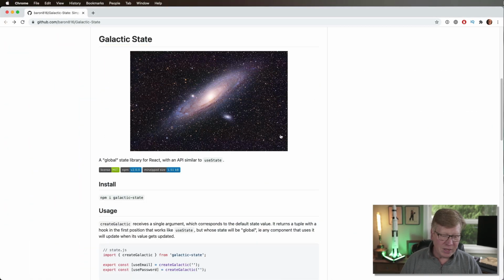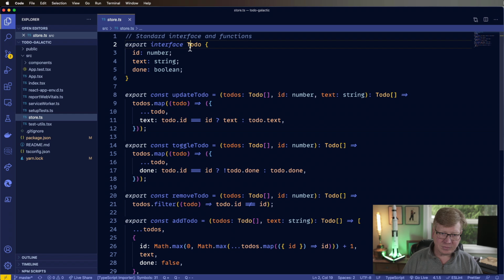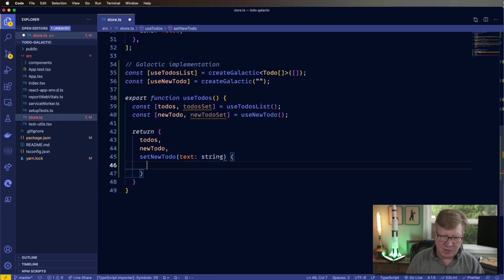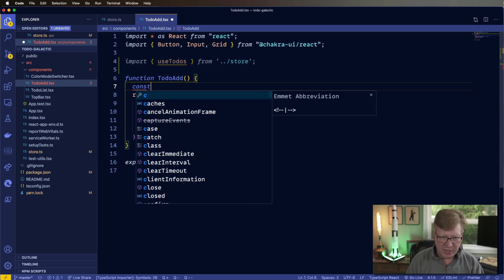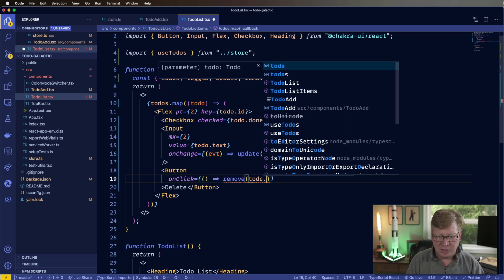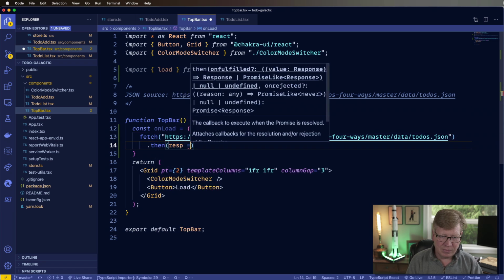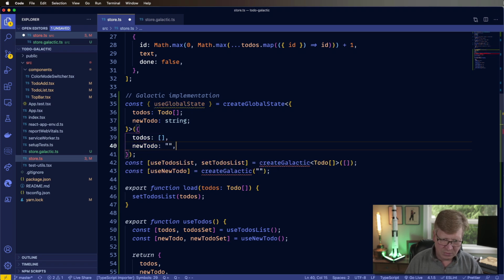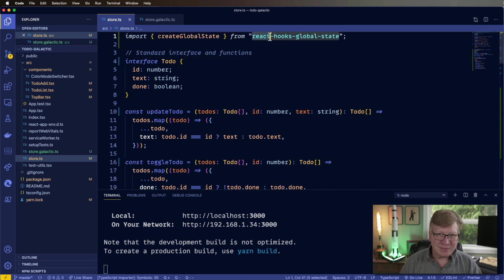Mastering Typescript State with Galactic State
We continue our series on state management with React and Typescript, this time using Galactic State and react-hooks-global-state.